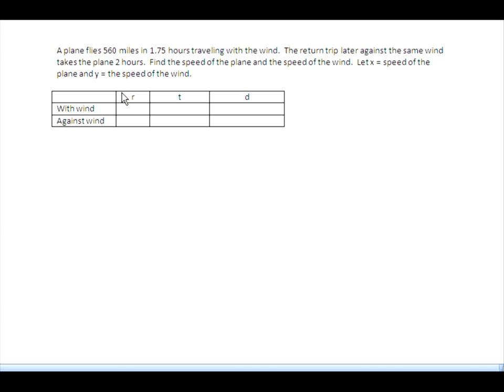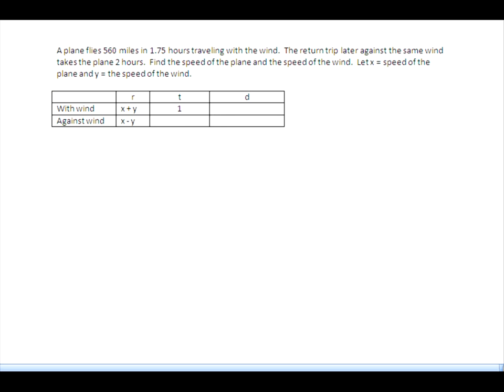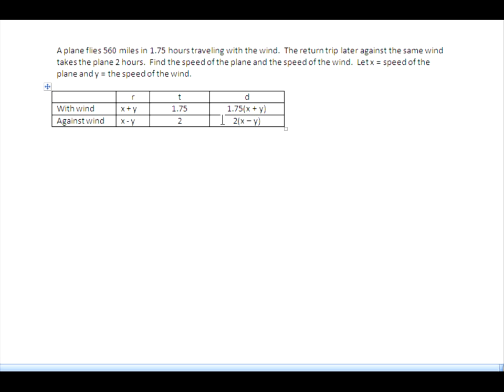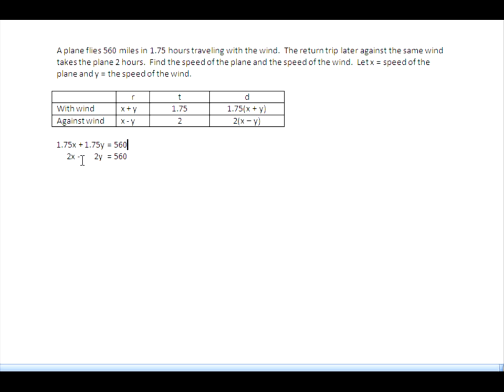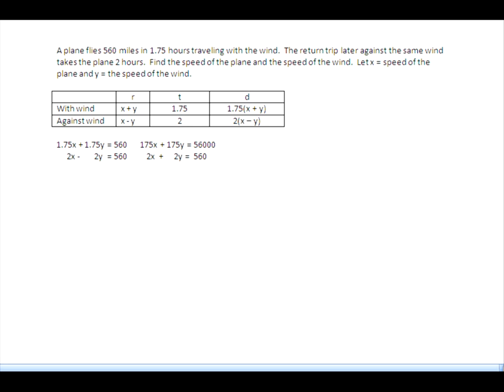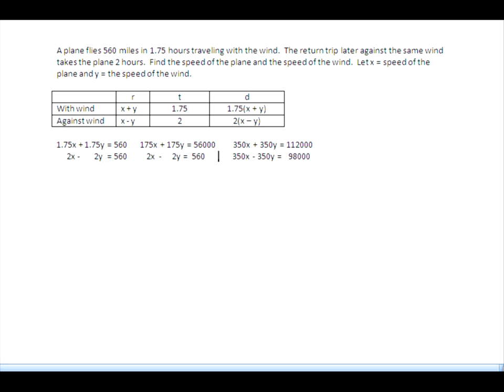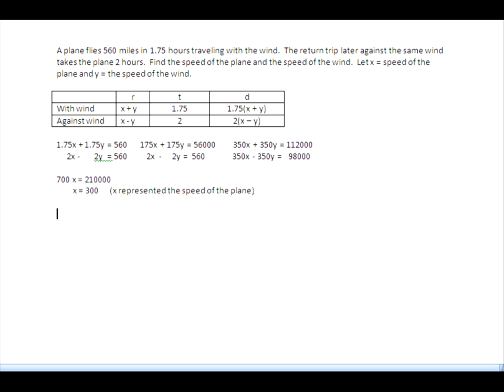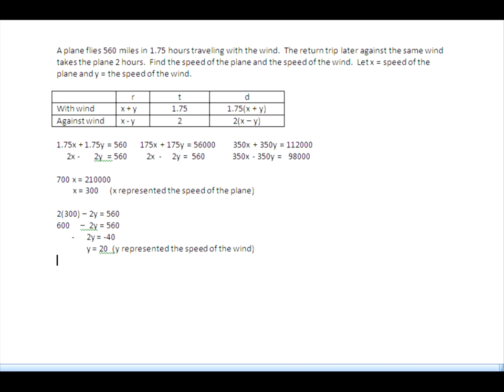Systems of Equations Word Problem using Elimination Method.wmv